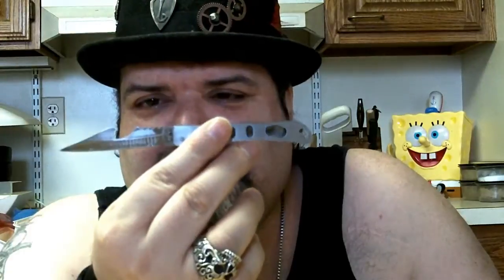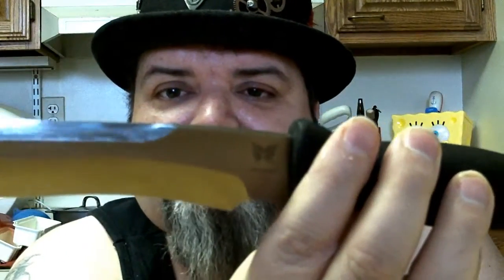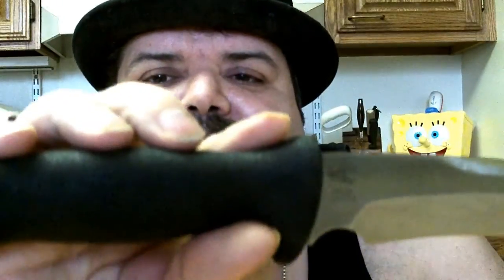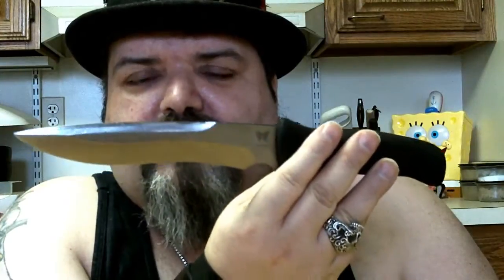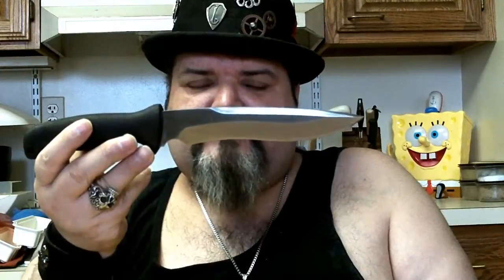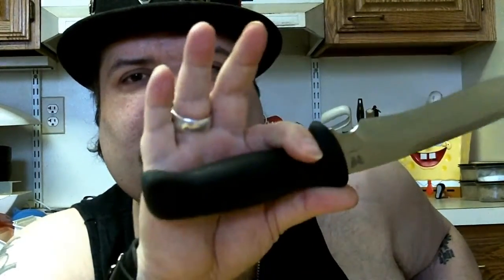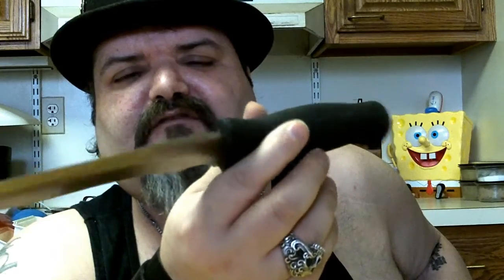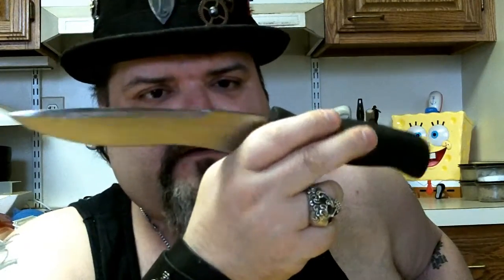My Most Expensive & Least Expensive Knives 2 1 2017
Please Send Me Mail..! You can Send it to the Below Address:

Serene Madness
82 Lincoln Street #205
Newton Highlands, MA 02461
United States